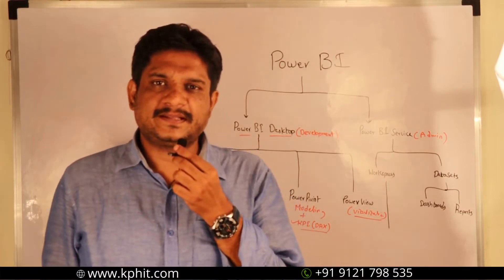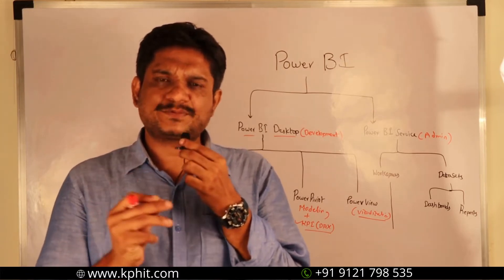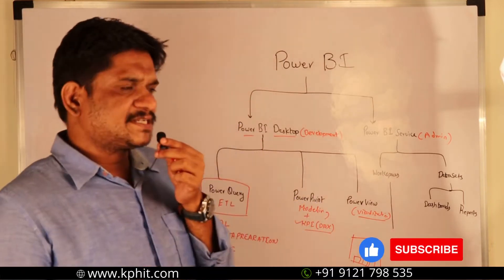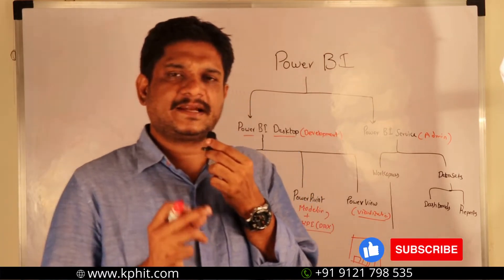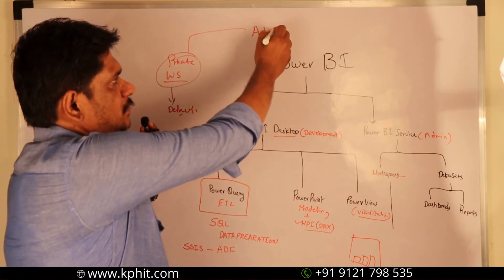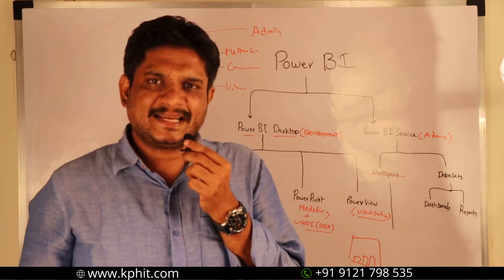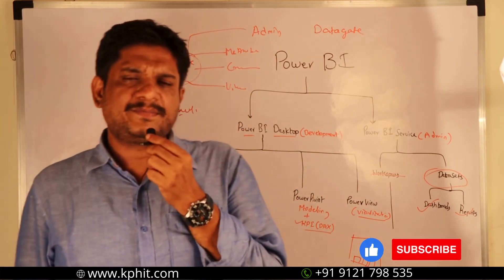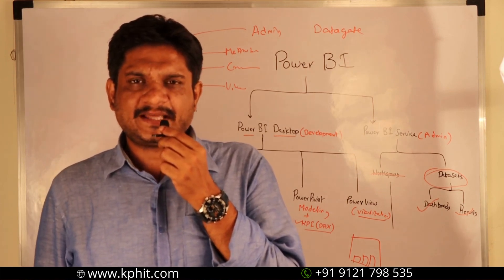Roles And Responsibilities of a Power BI Admin | Power BI Course In English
Power BI is a powerful business analytics tool developed by Microsoft. It enables users to visualize and analyze data from various sources in interactive reports and dashboards. Here's a concise description of Power BI's key features and functionalities:

Data Connectivity: Power BI allows users to connect to a wide range of data sources, including databases, cloud services, files, and streaming data sources, enabling seamless integration of diverse datasets.

Data Preparation: With Power BI's intuitive interface and tools like Power Query Editor, users can transform and clean their data, shaping it into a suitable format for analysis.

Data Modeling: Users can create relationships between different data tables, perform calculations, and define measures to build a robust data model that accurately represents their business data.

Visualization: Power BI offers a rich library of visualization options, including charts, graphs, maps, and tables. Users can customize the appearance and formatting of visualizations to suit their preferences and communicate insights effectively.

Dashboards: Users can create interactive dashboards that provide a high-level overview of key metrics and KPIs, allowing stakeholders to monitor performance and track progress towards business goals.

Sharing and Collaboration: Power BI facilitates easy sharing and collaboration by allowing users to publish reports and dashboards to the Power BI service. Shared content can be accessed via web browsers, mobile devices, or embedded into other applications.

Natural Language Querying: With Power BI's Q&A feature, users can ask questions about their data using natural language and receive relevant visualizations as responses, simplifying data exploration and analysis.

Security and Governance: Power BI offers robust security features, including role-based access control (RBAC), row-level security (RLS), and data encryption, ensuring that sensitive information is protected and access is controlled.

Integration: Power BI integrates seamlessly with other Microsoft products and services, as well as third-party applications, enabling users to leverage existing data infrastructure and workflows.

In summary, Power BI empowers organizations to derive insights from their data, make data-driven decisions, and drive business growth through powerful analytics and visualization capabilities.
Private Workspace: 3:39

KPH Trainings.